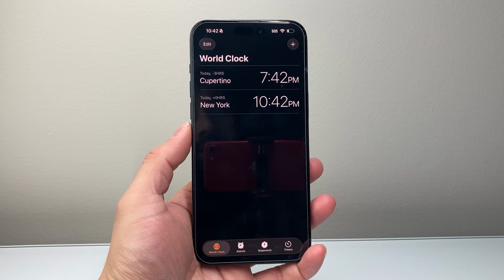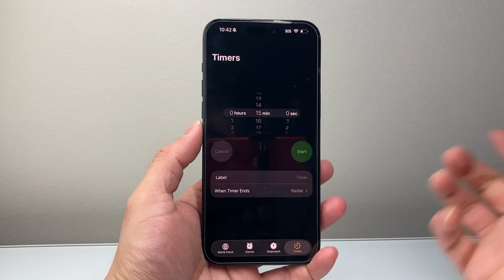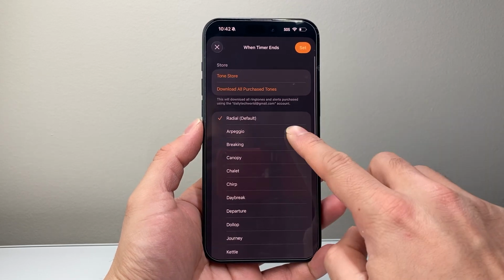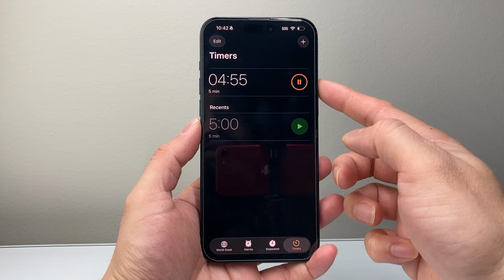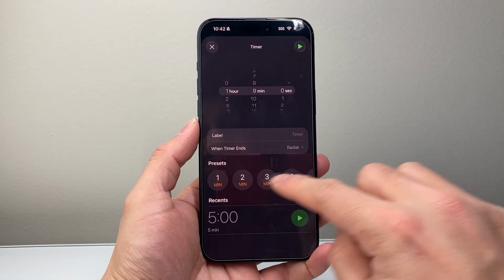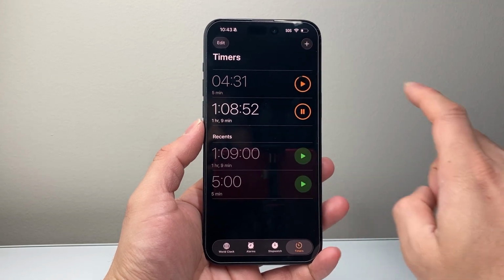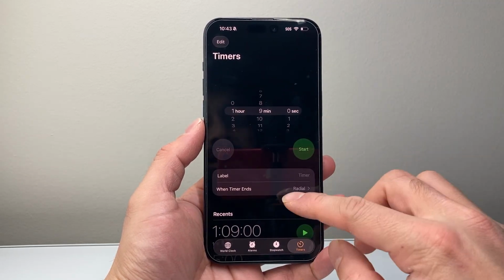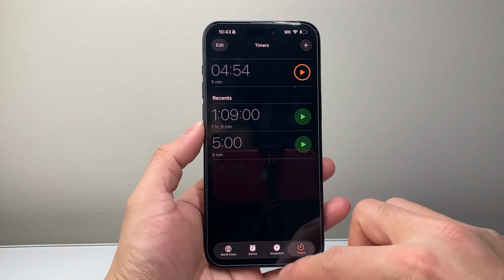How To Use Timer On iPhone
Let's see how to use the timer feature on your iPhone. We will show you how to set a timer, pause a timer and stop a timer using your iPhone.